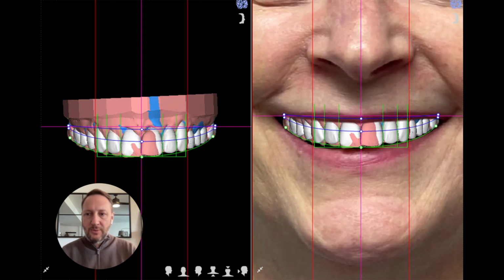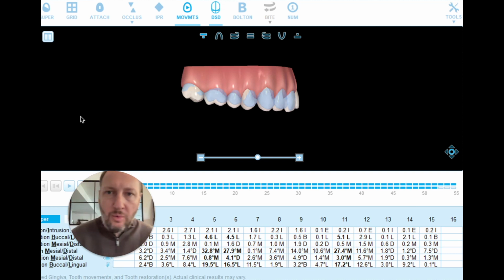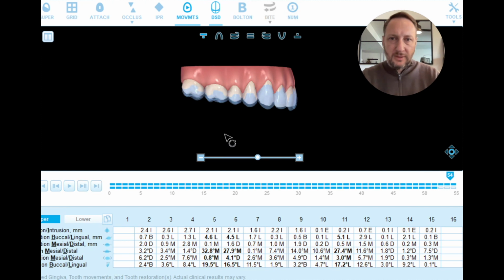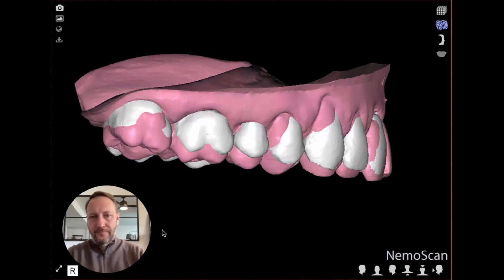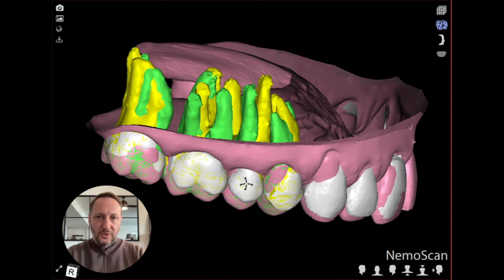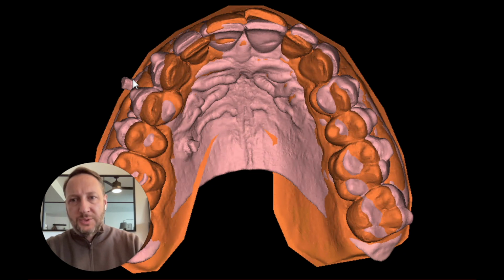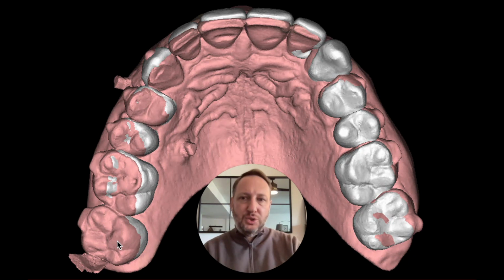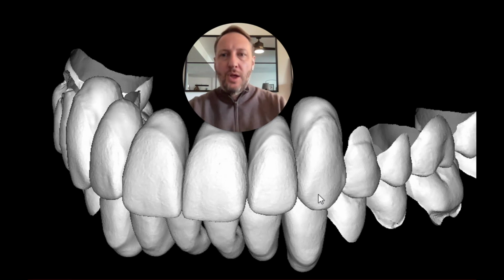How a Facially, Airway and TMJ Driven Ideal Design will guide the Orthodontic Treatment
The Facially, Airway and TMJ Driven Ideal Design created by the DSD Planning Center and approved by the Interdisciplinary Clincial Team and Patient is going to be used to guide everything in this case. From the strategy inside the Invisalign Clincheck, the design and manufacturing of the TADs Surgical Guides and to the Post Ortho Quality Control. Take a look in this video and understand the workflow.